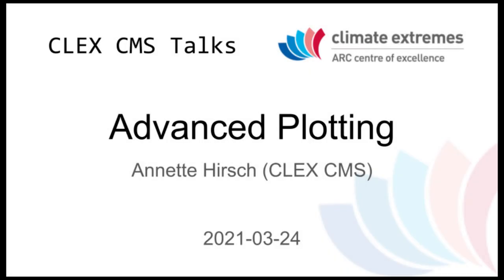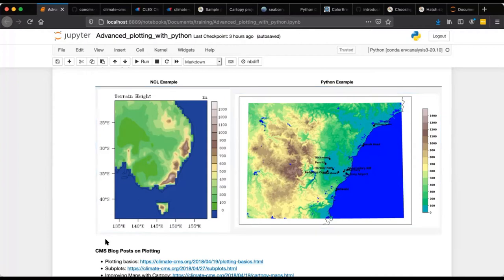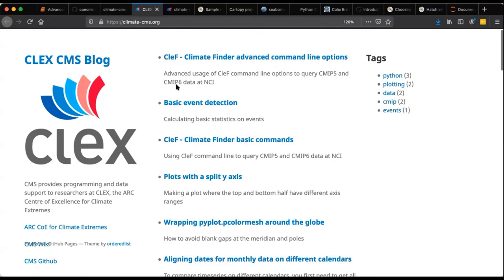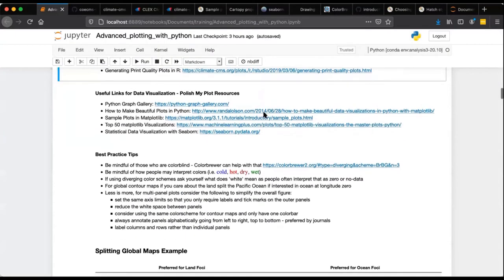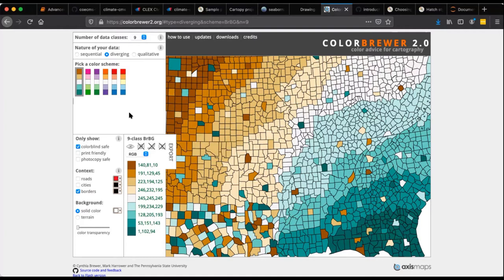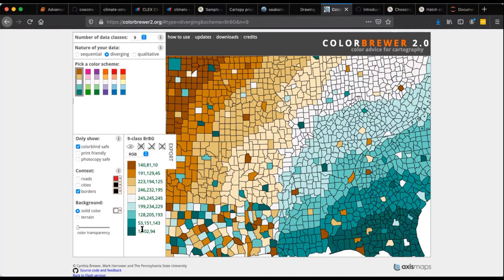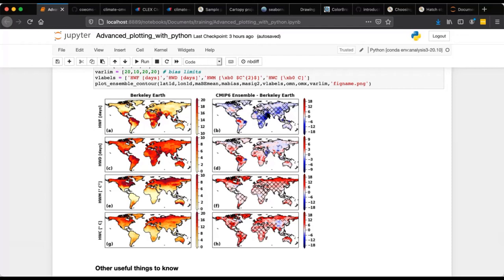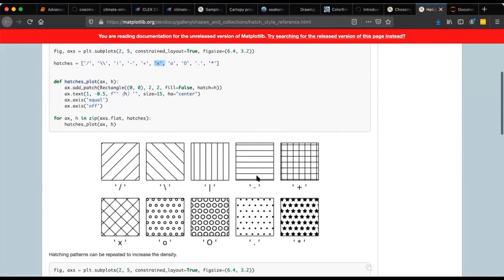Advanced Plotting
Annette explains about more advanced plotting considerations and methods in this CMS talk.